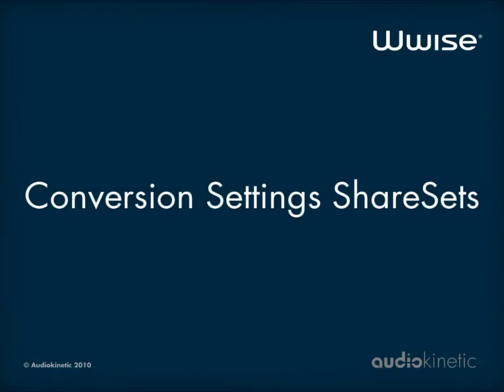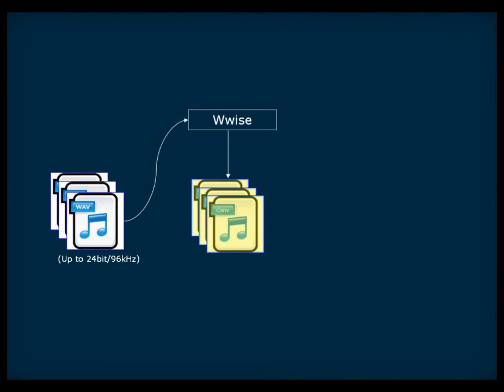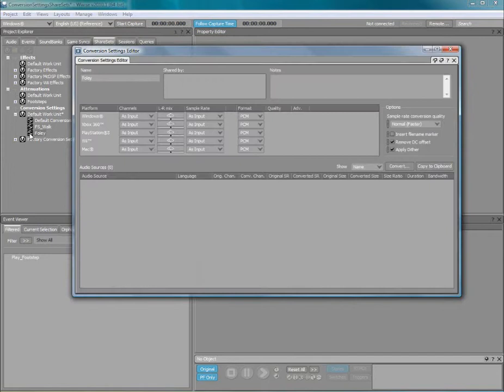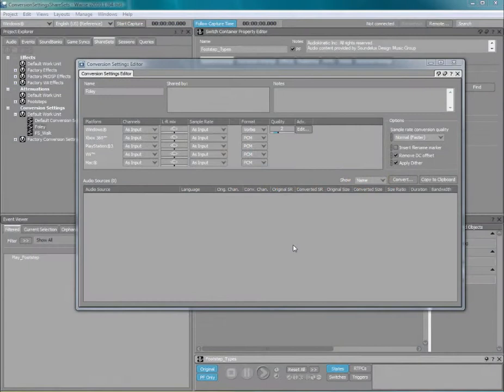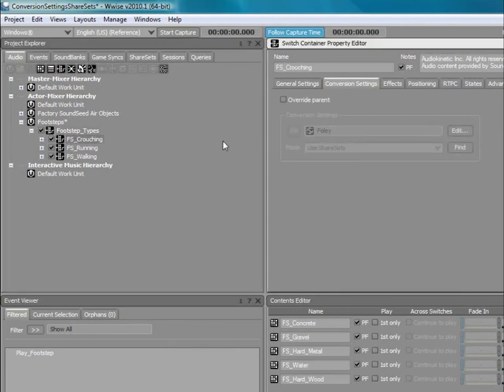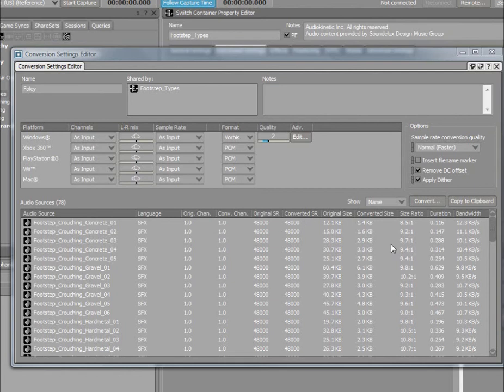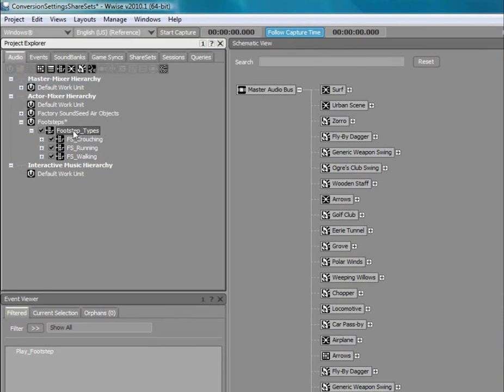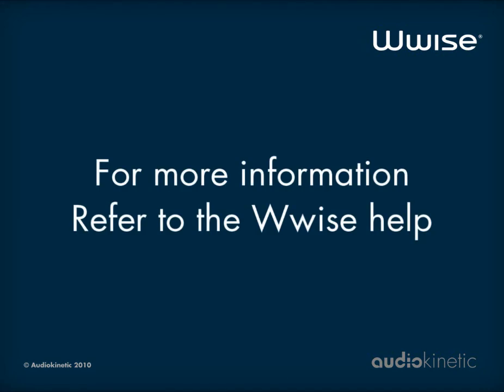Wwiseチュートリアル21 ‐変換設定シェアセット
このAudiokinetic Wwiseチュートリアルビデオは、「Conversion Settings（変換設定）」の基本を説明します。Wwiseへメディアファイルをインポートした後、色々なプラットフォーム向けにこれらを変換することができます。多くのメディアファイルは、同じ変換設定を使用することが多いので、一連の変換設定「ShareSets（シェアセット）」を作成し、これらのシェアセットをプロジェクト内の様々なオブジェクトにアサインすることができます。プロジェクト階層の他のプロパティと同様に、変換設定シェアセットは親から子へと継承されます。もちろん、これらの設定を階層の任意のレベルで上書きすることができます。これにより、異なる変換設定シェアセットを階層内の特定のオブジェクトに適用することが可能になります。以下のページよりWwiseのダウンロードが可能です：

Wwise_Tutorial_21_Conversion_Settings_ShareSets.wmv